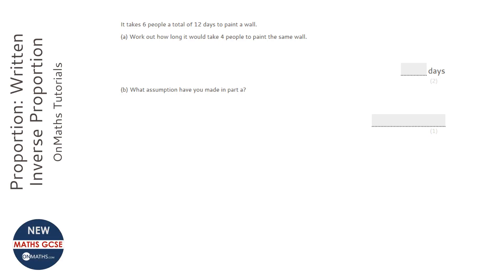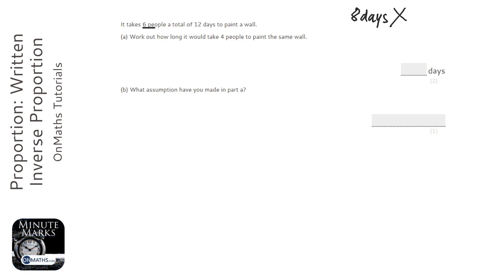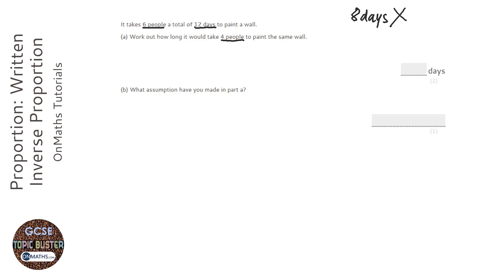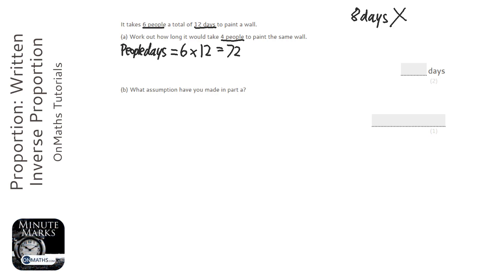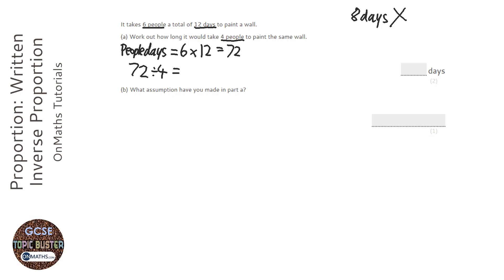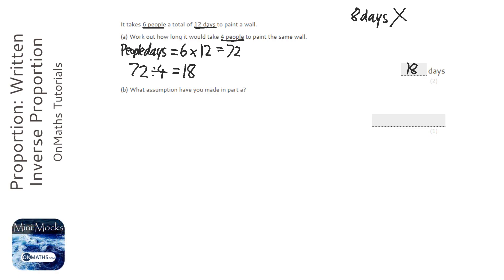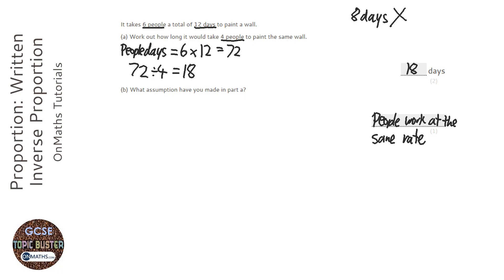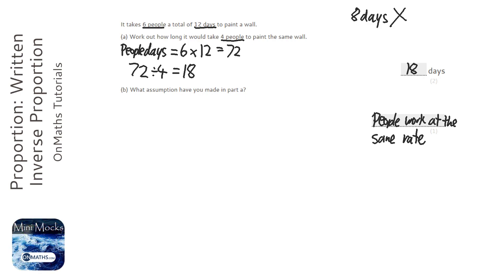Proportion: Written Inverse Proportion (Grade 4) - OnMaths GCSE Maths Revision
Topic: Proportion: Written Inverse Proportion